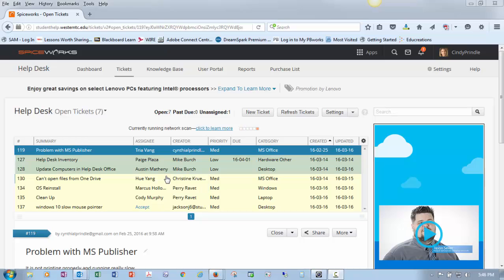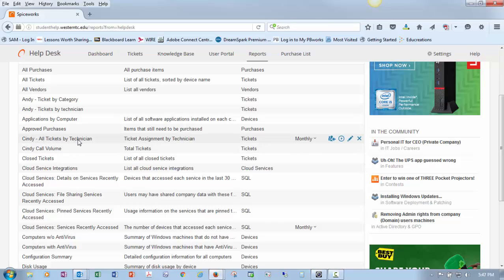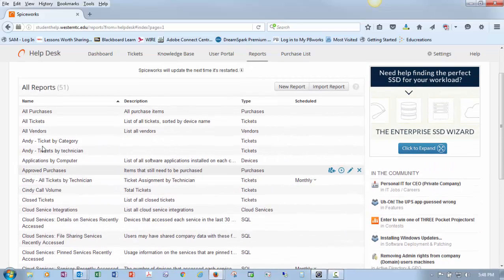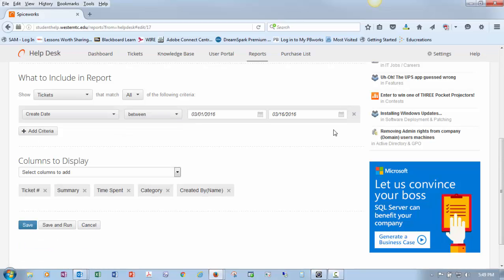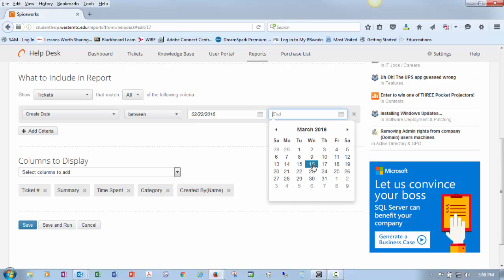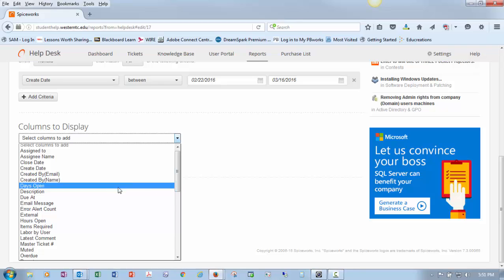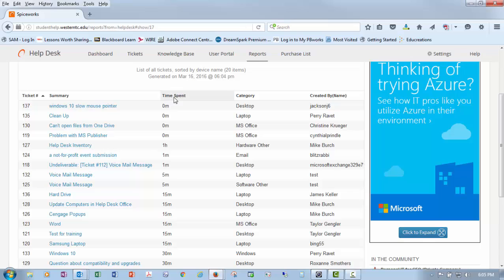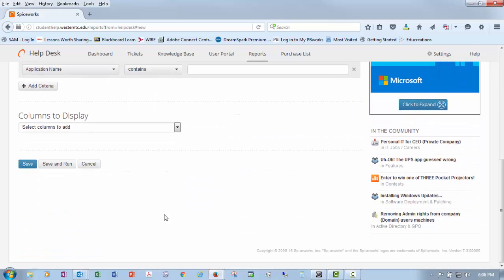Spiceworks Reports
How to run and create a custom report using Spiceworks